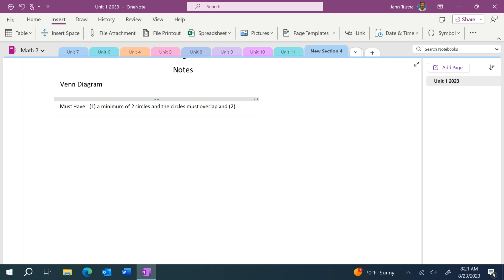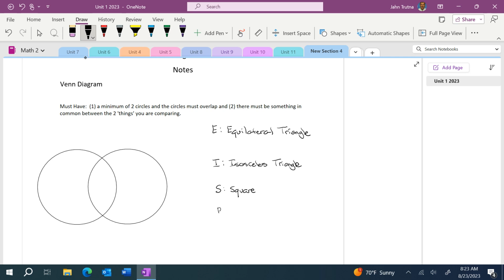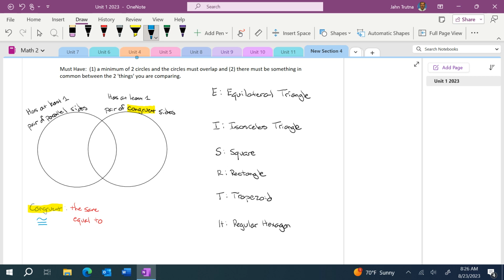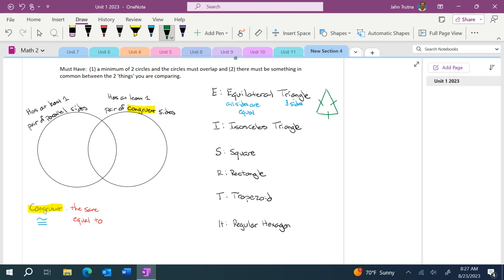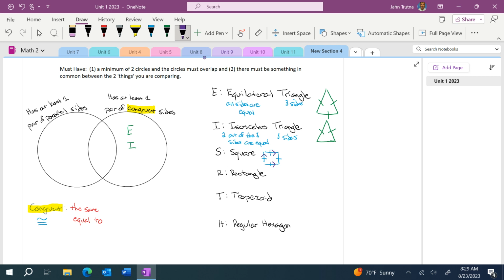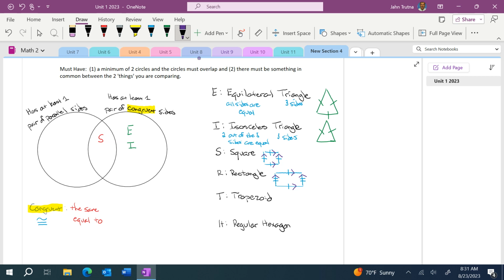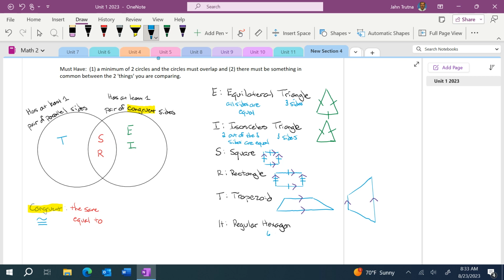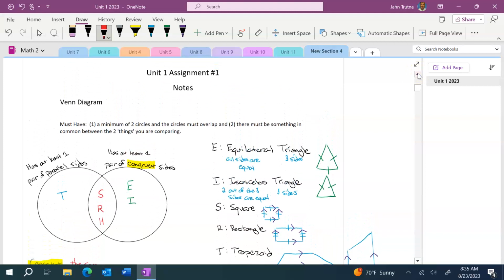Unit 1 A#1 2023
Mr. Trutna
Math 2